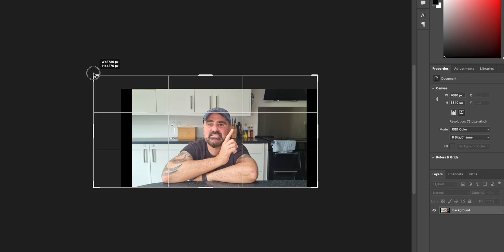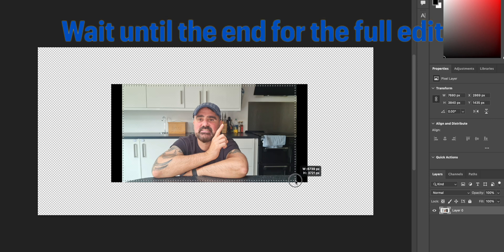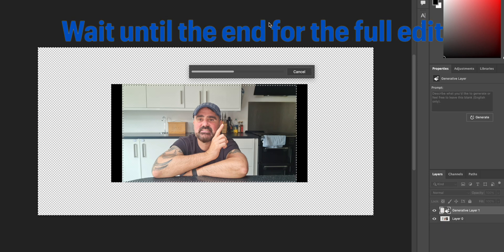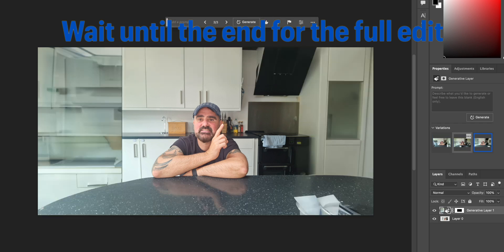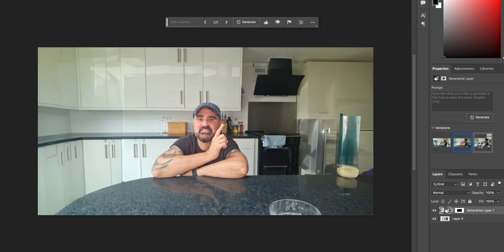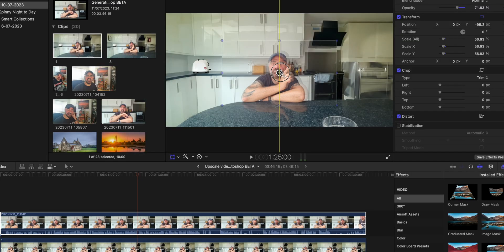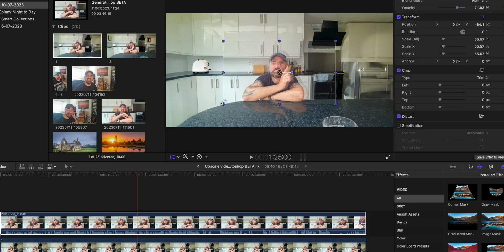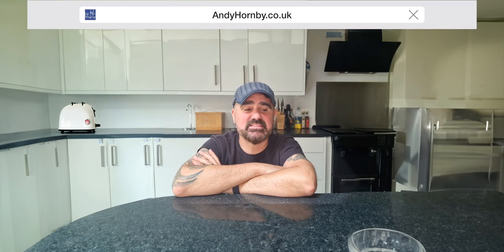Upscale video with Generative AI in Photoshop BETA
In this episode, I show you how to upscale your videos, using GenerativeFill in Photoshop BETA.